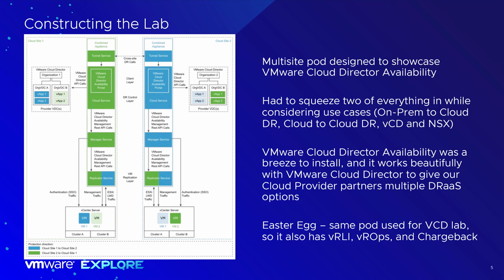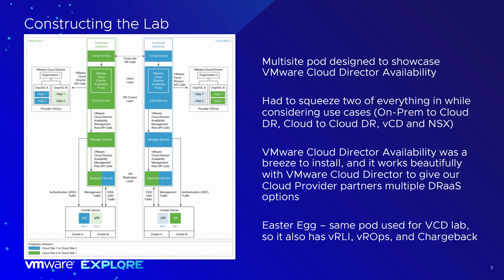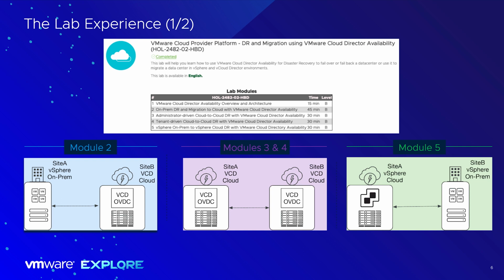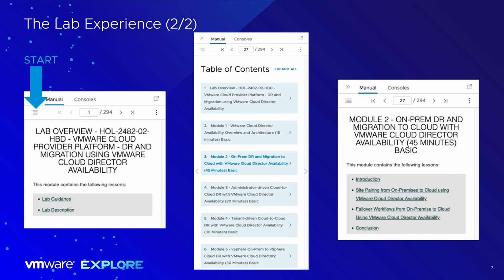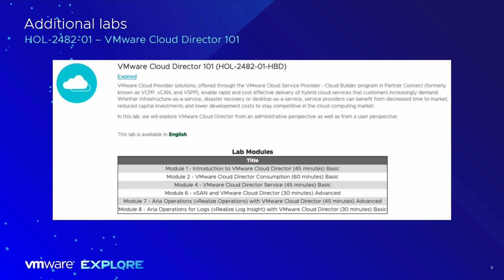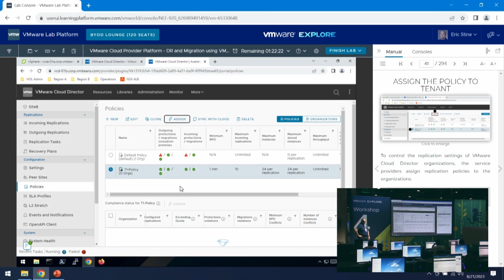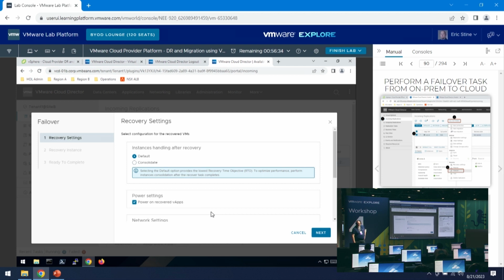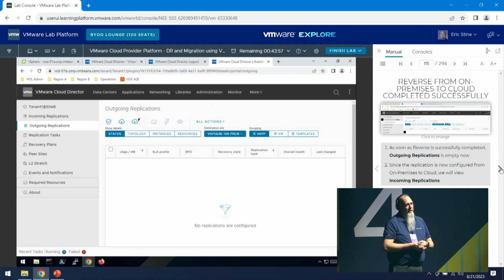Expert Guided Workshop: VMware Cloud Provider Platform - DR and Migration (HOL-2482-02-HBD)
Join our Expert Guided Workshop on 'VMware Cloud Provider Platform - DR and Migration using VMware Cloud Director Availability (HOL-2482-02-HBD)' and master disaster recovery and data center migration techniques.

Led by Eric Stine and Parul Garg, this workshop provides a deep dive into VMware Cloud Director Availability, equipping you with the skills for failover, failback, and migration in vSphere and vCloud Director environments.

📚 Workshop Modules:

Overview of VMware Cloud Director Availability and Architecture (15 min, Basic)
On-Prem DR and Migration to Cloud (45 min, Basic)
Administrator-driven Cloud-to-Cloud DR (30 min, Basic)
Tenant-driven Cloud-to-Cloud DR (30 min, Basic)
vSphere On-Prem to vSphere Cloud DR (30 min, Basic)
This workshop is perfect for IT professionals and system administrators seeking practical knowledge in cloud computing and disaster recovery strategies.

🌐 Enroll in the lab and enhance your learning experience by following our expert-guided steps.